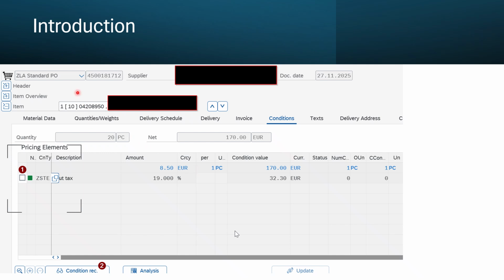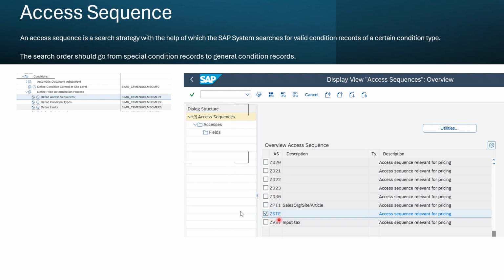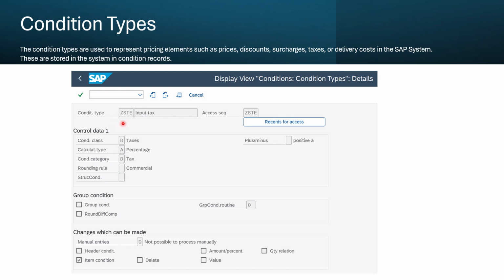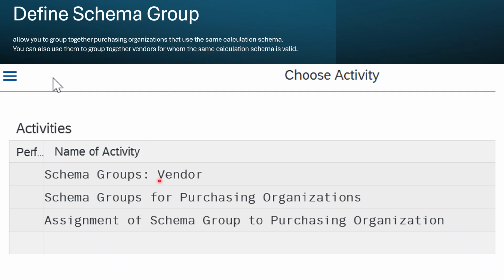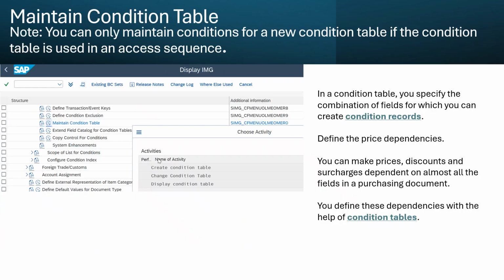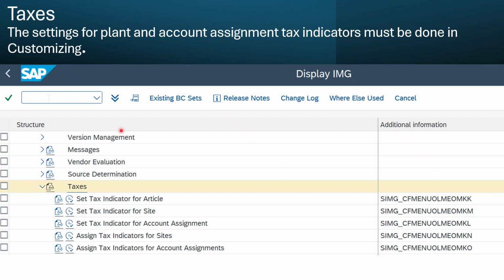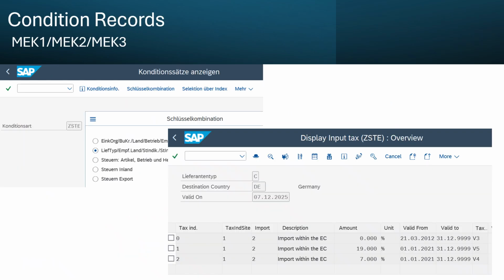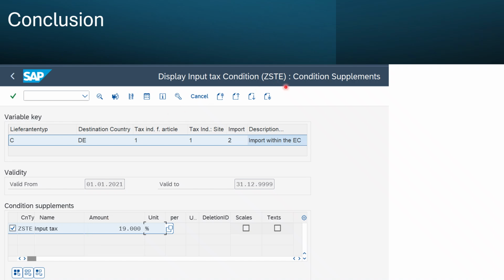SAP MM Tax & Price Determination | Mastering Calculation Schema in S/4HANA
Welcome back to the channel! In today’s session, we’re diving into one of the most important topics in SAP Materials Management and FICO integration—Tax Determination in Purchase Orders.

Whether you’re a beginner exploring SAP S/4HANA or a consultant looking to sharpen your MM–FICO knowledge, understanding how SAP determines the tax code in a purchase order is crucial. Every time you create a PO—whether it’s for materials, services, or imports—SAP automatically derives a tax code behind the scenes. This tax code directly impacts your input tax posting, your GR/IR entries, and your financial statements, so getting it right is essential.

In this video, we’ll break down the complete flow in a simple and practical way:

How SAP reads material tax indicators
How the tax procedure influences the calculation
Where configuration meets master data

And finally, a step-by-step demo to show you exactly how the system determines the tax code in real time.

By the end of this video, you’ll understand the full logic and be able to troubleshoot tax issues with confidence.

This session is perfect for SAP MM, SAP SD, and SAP FICO beginners who want to build a strong foundation in procurement pricing and tax determination.

All SAP screenshots, SAP GUI images, and SAP logos shown in this video are the property of SAP SE.